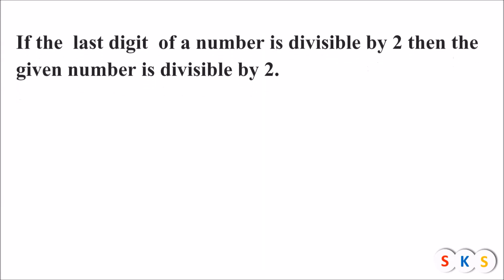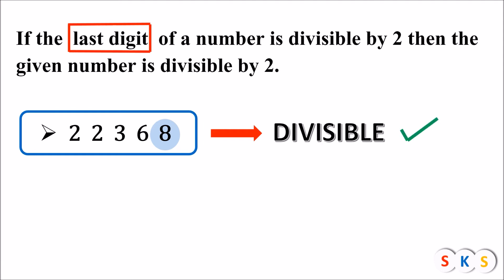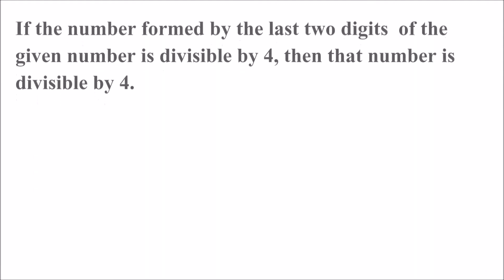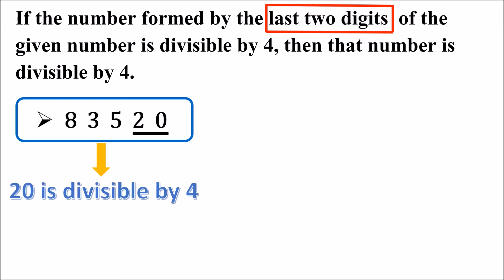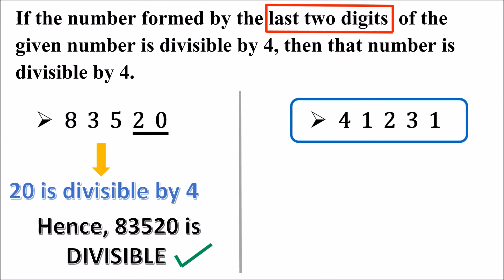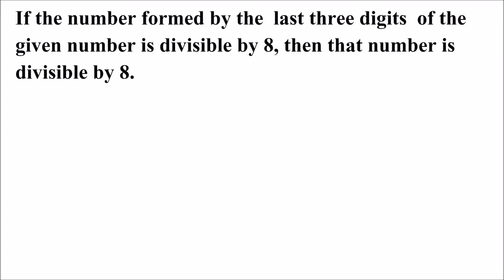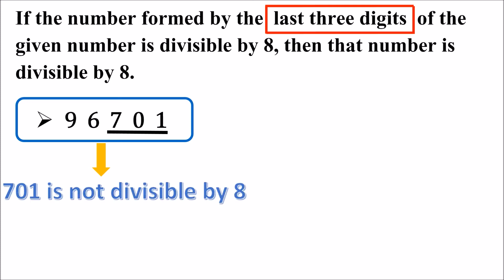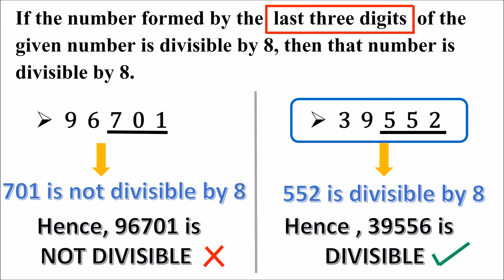Divisibility rule of numbers 2 , 4 , 8 I Divisibility test of numbers 2 , 4 ,8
In this video you can learn how to find out whether the given numbers are divisible by 2 ,4,8 without performing actual division.